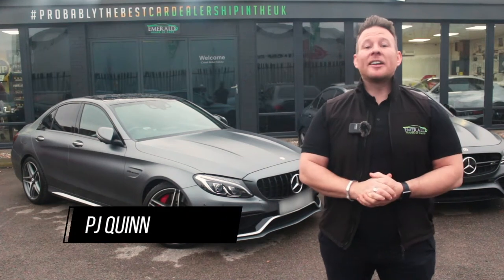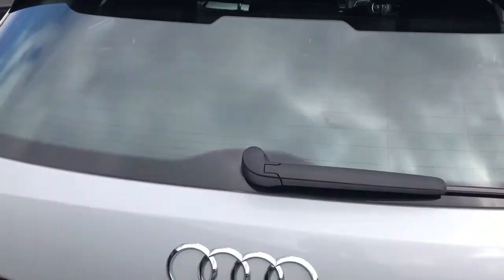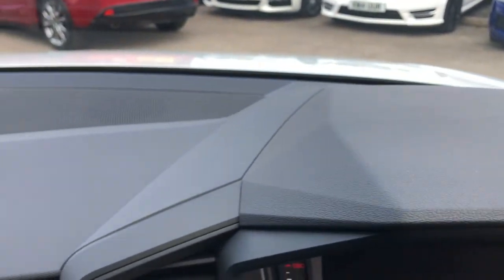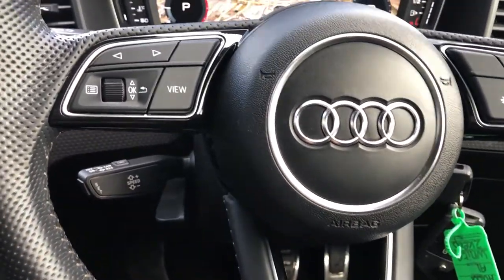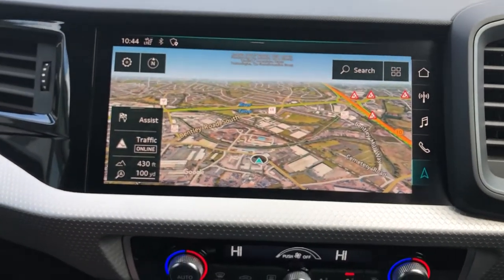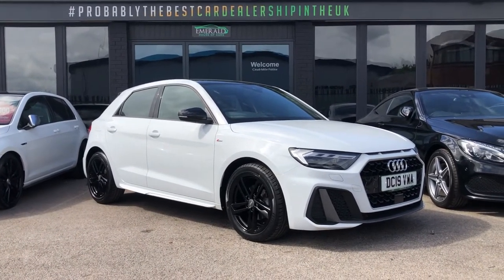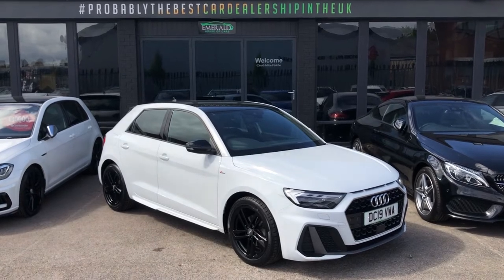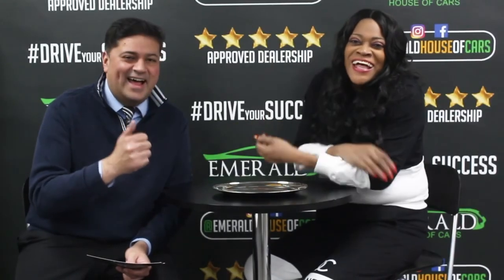2019 19 AUDI A1 1.0 SPORTBACK TFSI S LINE 5D 114 BHP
2019 Audi A1 Sportback TFSI S-Line presented in Shell White

Interior Features
10.25in Digital Instrument Cluster, 3-Spoke Leather Multi-Function Steering Wheel - S Badging and Grips in Perforated Leather with Contrast
Stitching, Accent Areas in Structured Grey - Quartz Paint Finish, Auto-Dimming Rear-View Mirror, Centre Console with Two Cup Holders and 12V
Socket, Door Sill Trims with Aluminium Inlays and S Logo, Front and Rear Floor Mats in Black with Contrast Stitching in Fine Silver, Gear Knob in
Leather with Aluminium Trim, Leatherette Handbrake Grip, LED Interior Light Package, Luggage Compartment Package, Manual Air Conditioning,
Pedals in Stainless Steel, Rear Fog Lights, Split Folding Rear Seat Bench - 60-40 or Fully, Tool Kit, Virtual Cockpit

Exterior Features
17in Alloy Wheels - 5-Twin-Spoke Design - Partly-Polished, Anti-Theft Wheel Bolts and Wheel Loosening Warning, Body Coloured Door Mirrors,
Door Mirrors - Folding - Electrically Adjustable and Heated with Integrated LED Side Indicators, Electric Windows - Front and Rear, Heat Insulating
Glass - Windscreen and Side Windows, Heated Rear Windscreen, Radiator Grille and Rear Diffuser in Matt Titanium Black, Radiator Protective
Grille Frame in Matt Aluminium Silver, S Line Badges on Front Wings, S Line Exterior Styling, Tyre Repair Kit

1 x SDXC Card Reader, 1 x USB-C and 1 x USB-A Charging Points, 6 Passive Loud Speakers, Audi Connect Safety and Service - e-call, Audi
Drive Select, Audi Smartphone Interface, Bluetooth Interface, Cruise Control, DAB Digital Radio, Electromechanical Power Steering, Lane
Departure Warning, LED Headlights with LED Rear Lights and Dynamic Rear Indicators, Light and Rain Sensor, MMI Radio Plus with 8.8 MMI
Colour Display Screen and MMI Touch, Rear Parking Sensors, Speed Limiter, Sport Suspension, Tyre Pressure Warning Light, Voice Control,
Washer Fluid Level Indicator, Shell White, Pulse Cloth-Leatherette - Sport Seats - Black with Fine Silver Stitching

Safety Features
Anti-Theft Alarm, Audi Pre-Sense Front with Pedestrian and Cyclist Recognition, Driver - Front Passenger - Front Side and Head Airbags, ESC -
Electronic Stabilisation Control inc ABS - EBD - ASR - EDL, First Aid Kit and Warning Triangle, Front Passenger Airbag Deactivation Switch, Hill
Hold Assist, ISOFIX Child Seat Mounting for Front Passenger and Rear Outer Seats, Remote Central Locking with 2 Fold Away Keys, Seat Belt
Height Adjustment for Front Seats, Seat Belt Monitoring

Backed by a FULL service history detailed below, of which the latest has been carried out at our on site RAC approved facility

07/2019
12/2020
06/2021
10/2021 - Brake Fluid also
04/2022